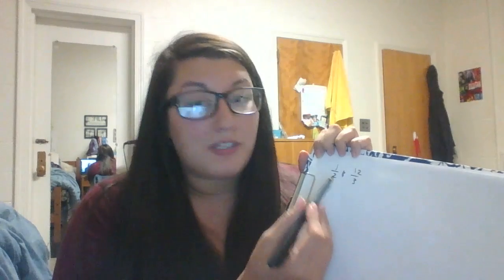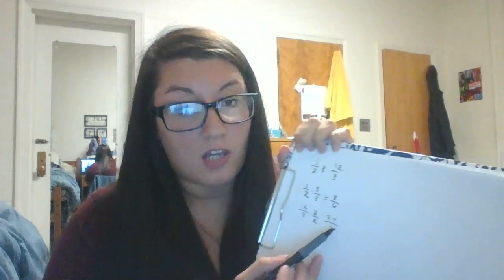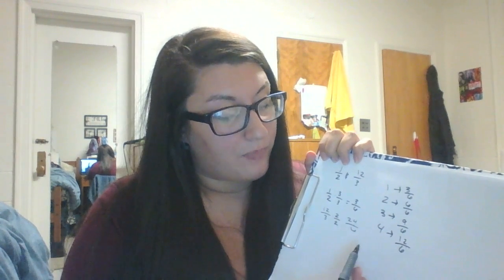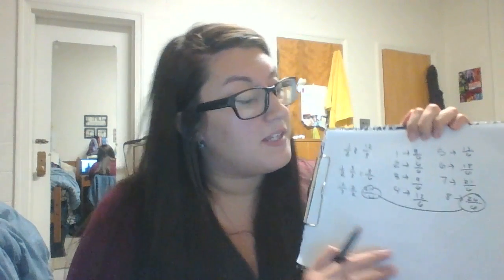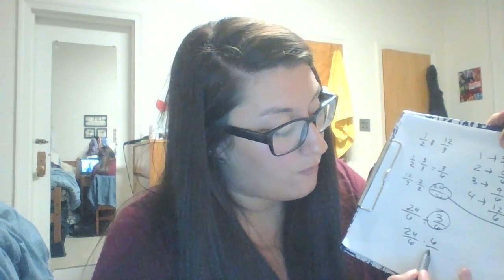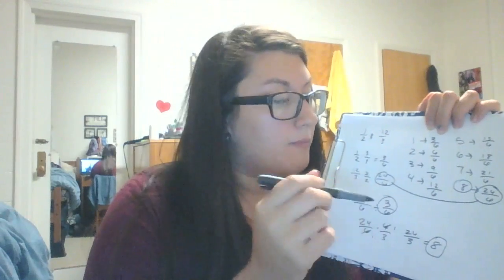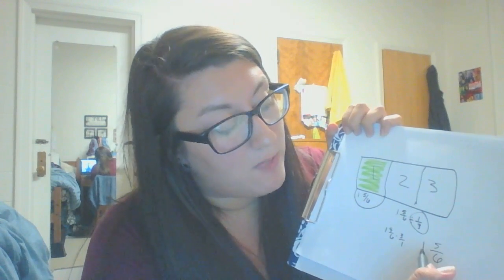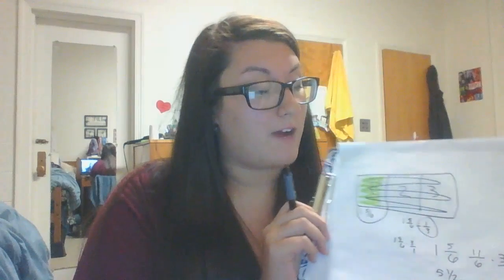Video Assignment #2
Math